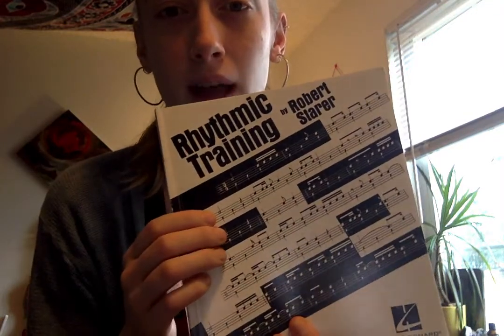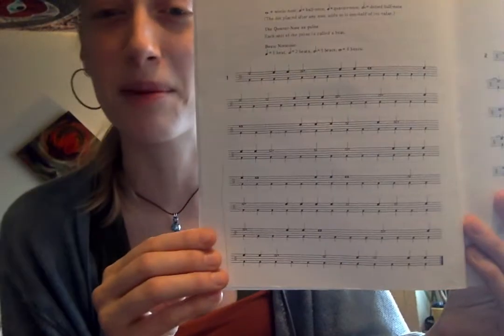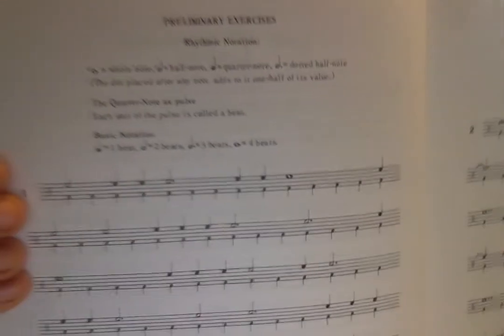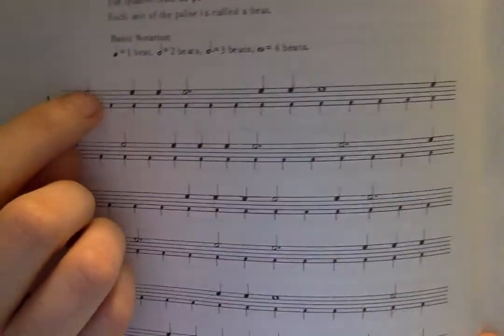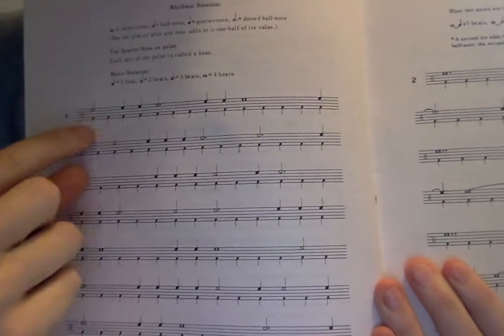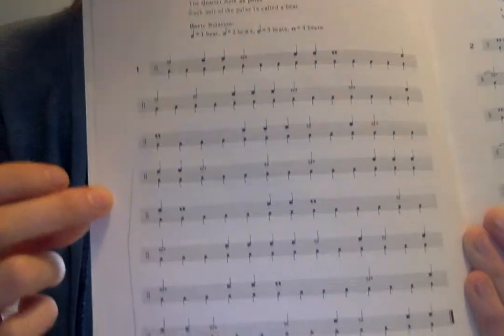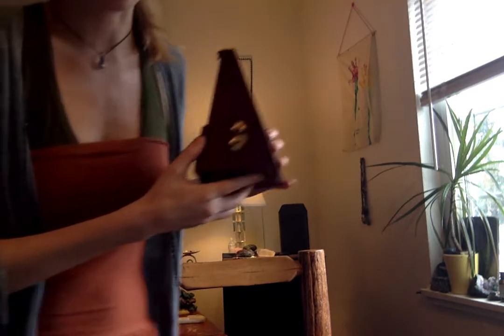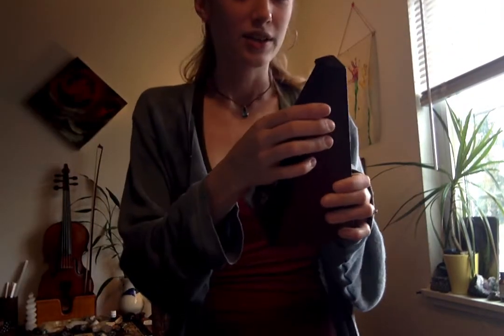NAMS Experienced Rhythm Lesson 1